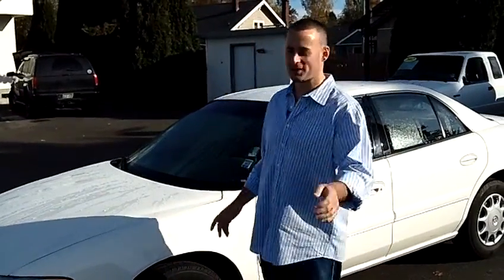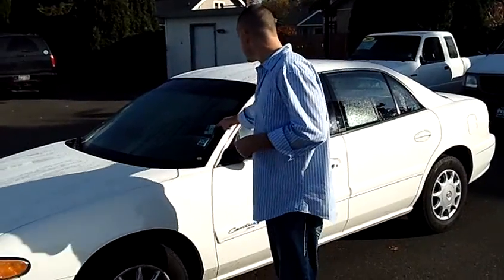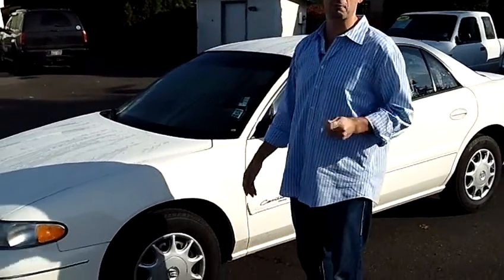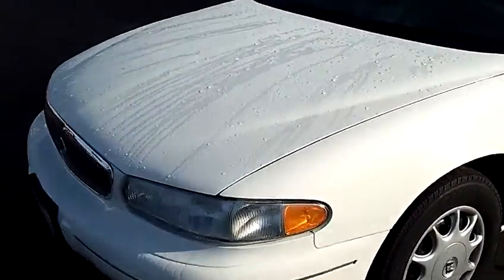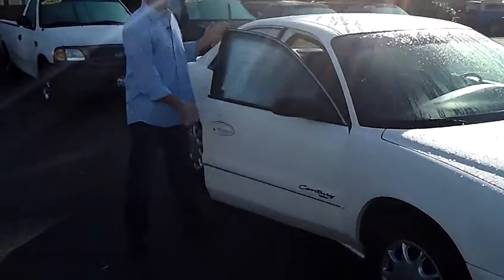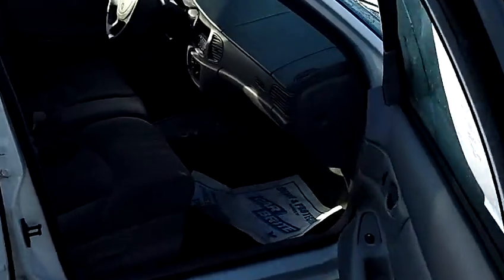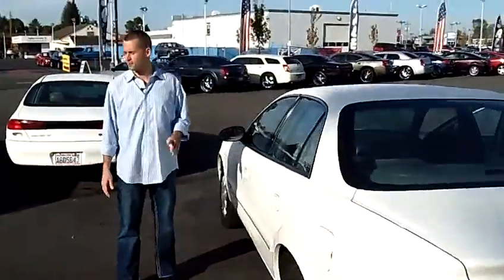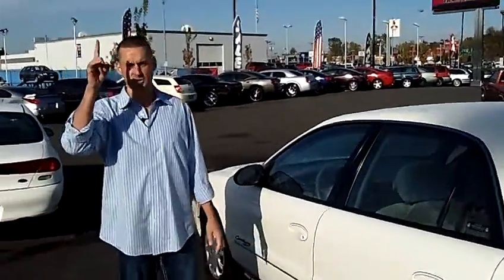2002 Buick Century Custom (Stk# 79139)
2002 Buick Century Custom (Stk# 79139)